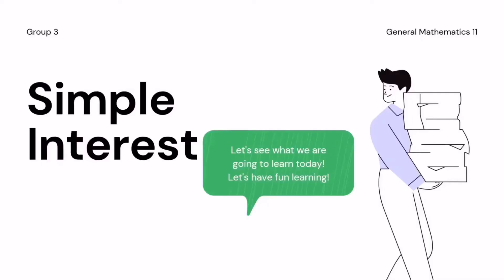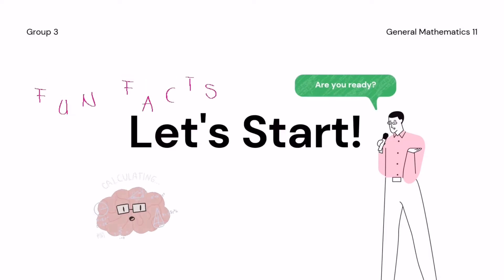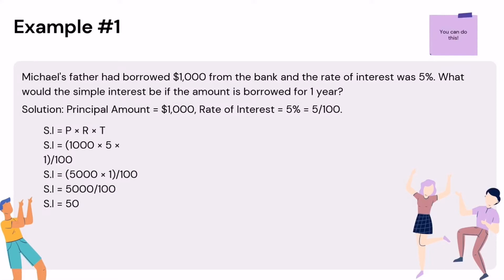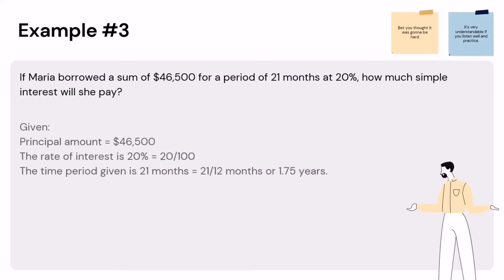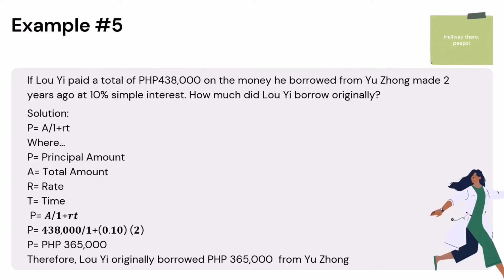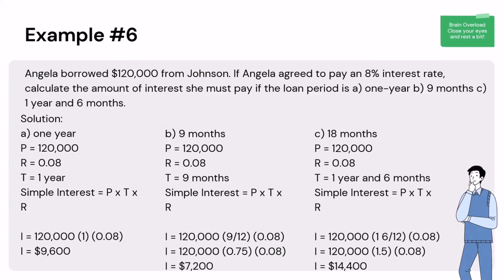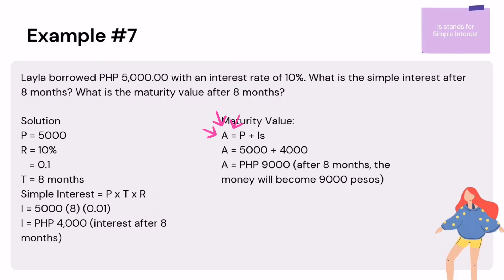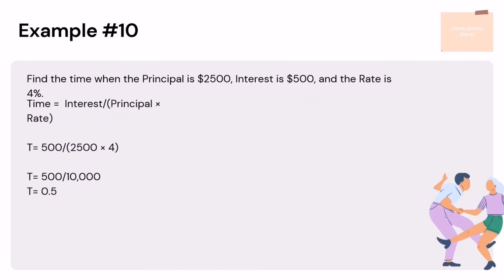SIMPLE INTEREST | 11 Integrity Group 3